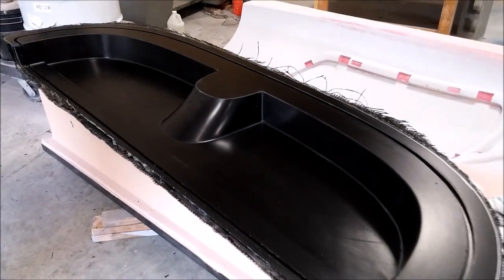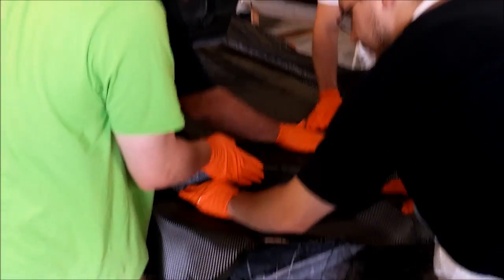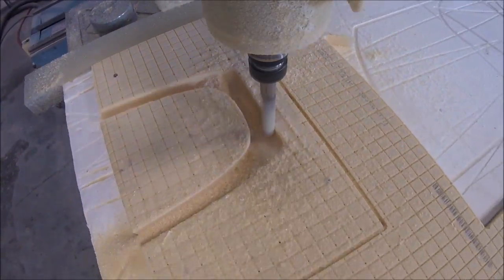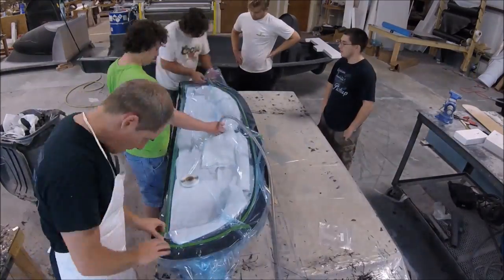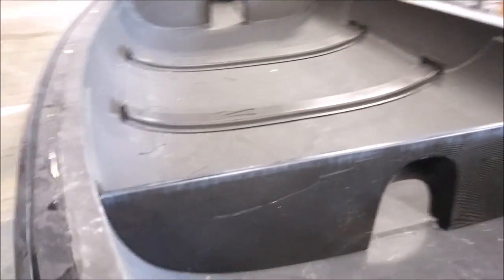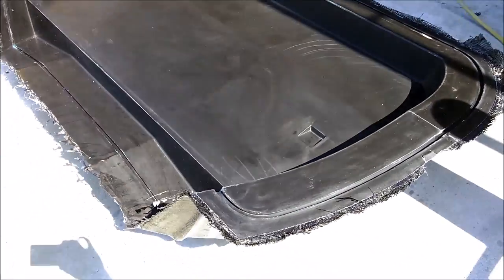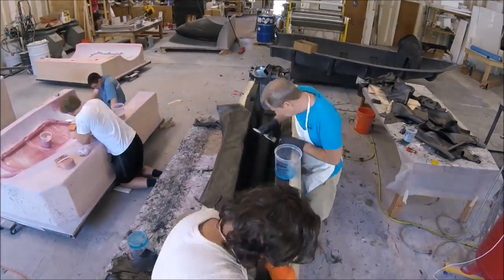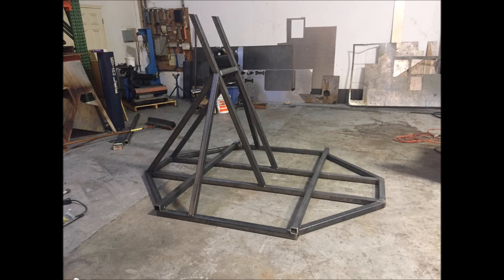Raptor Aircraft May 14th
Creating the lower rear pressure bulkhead. Laying up the first part of the keel. Creating the upper rear pressure bulkhead mold.